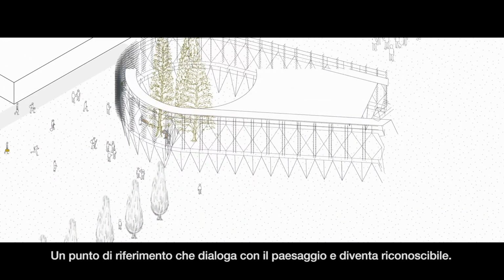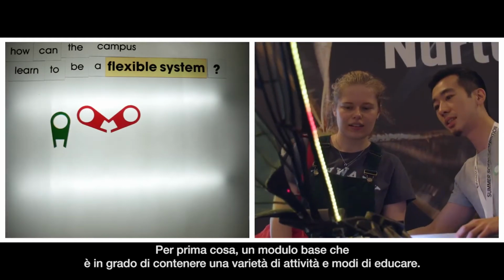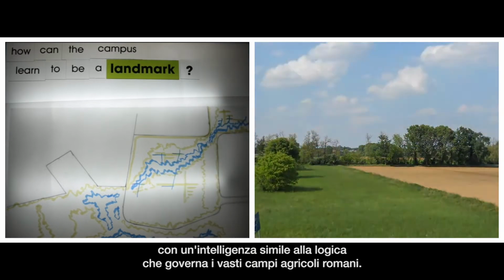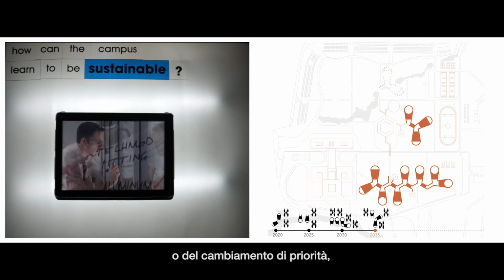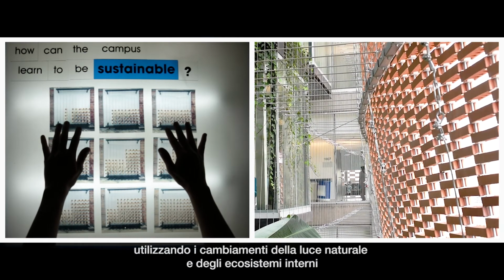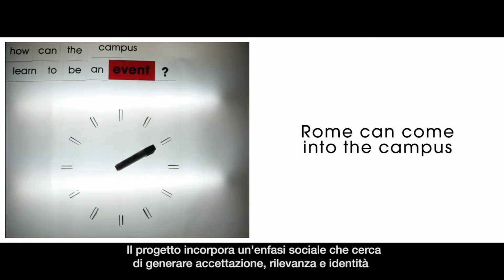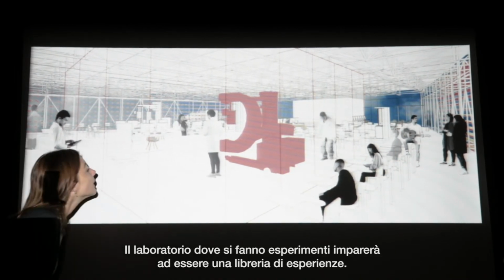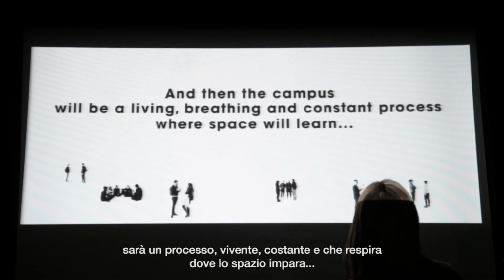El Equipo Mazzanti - Campus Biomédico UCBM (1)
El Equipo Mazzanti - 2019